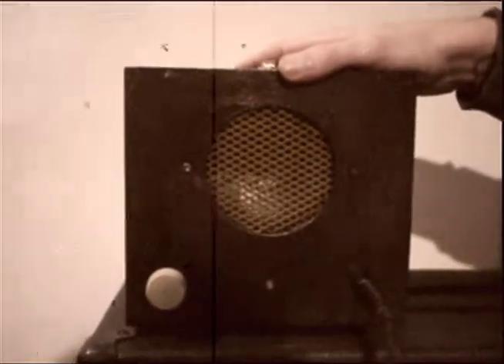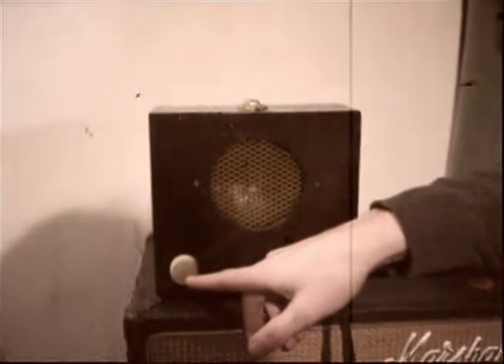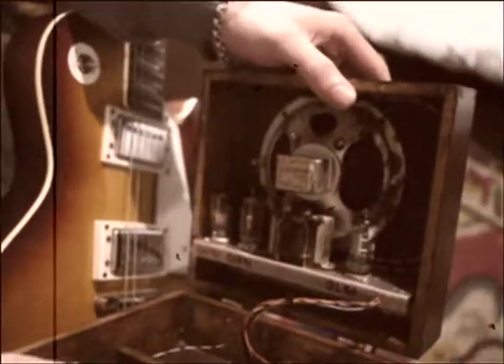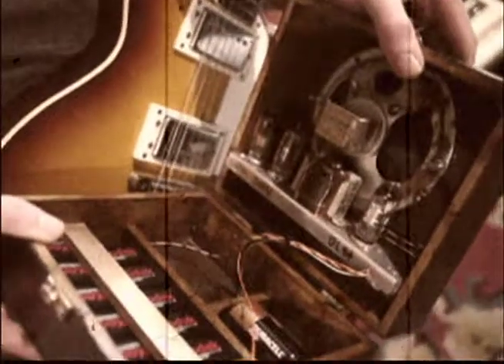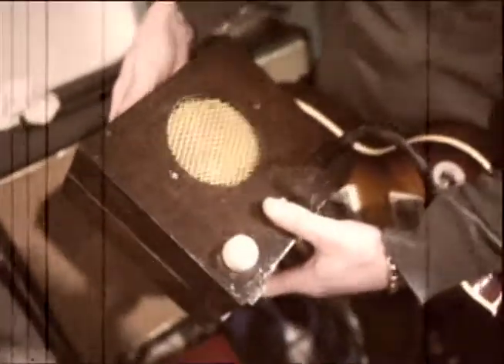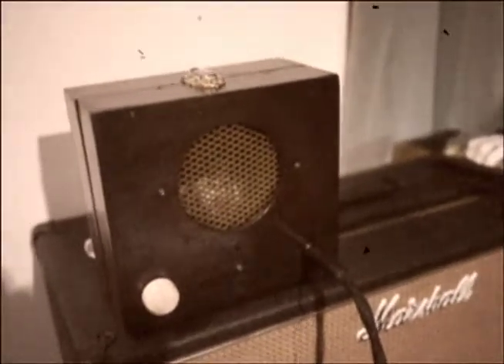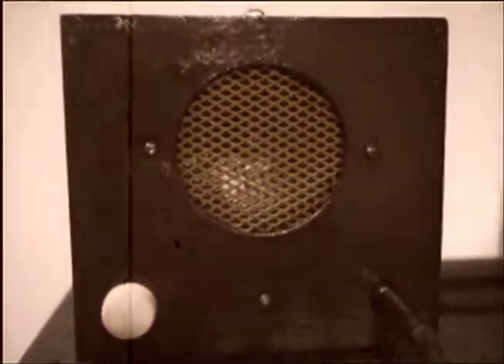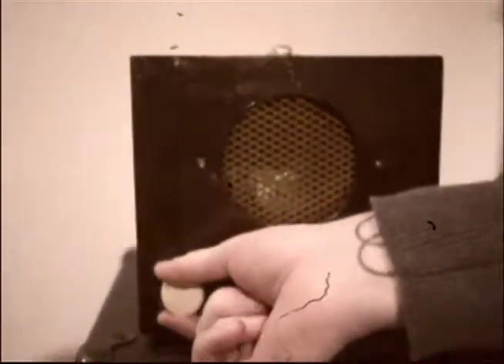'Bat Amp' - (probably) the worlds first battery powered tube amp!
Demo of a Hoofbags 'Bat Amp' - to our knowledge, the first battery powered tube amp ever! It's perfect for late night jamming, busking, or getting a rich and saturated tube tone at micro volume levels - superb for studio recording.

Specs are:

Preamp: DAF91 (x2)
Power Amp: DL94
Speaker: 5"
Output: 1/4 watt
Batteries: 10 x 9v (6F22) and 1x 1.5v (LR20)
Controls: Volume

Made from electronics mostly recycled from a vintage Pye 'Lady Margret' Radio. Wooden case handmade by Hoofbags.

DOH: in the video, i mention that the Bat Amp has a tube rectifier - well, it does NOT. The 2 DAF91's are BOTH preamp tunes, then the DL94 output tube. Too late to make another video now!

Thanks El for filming this.